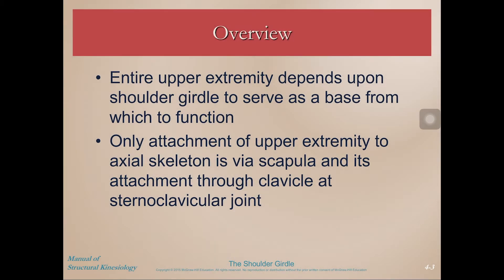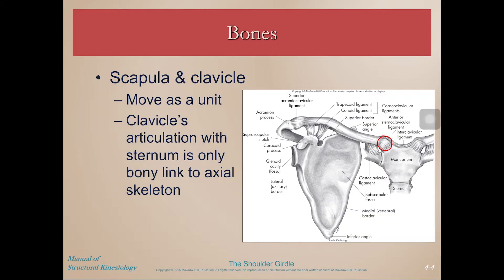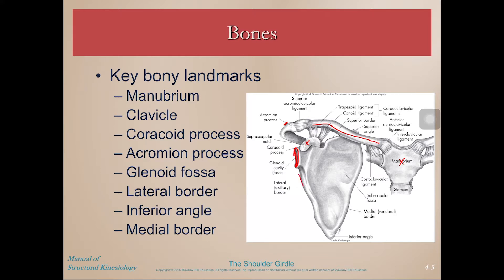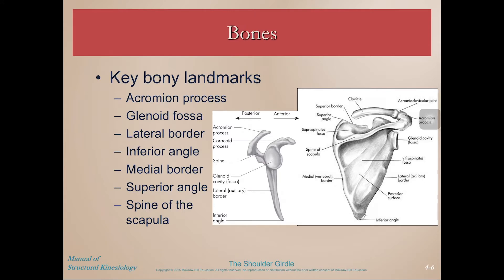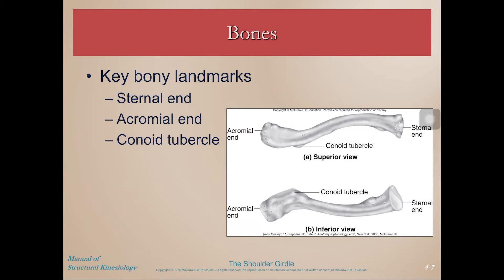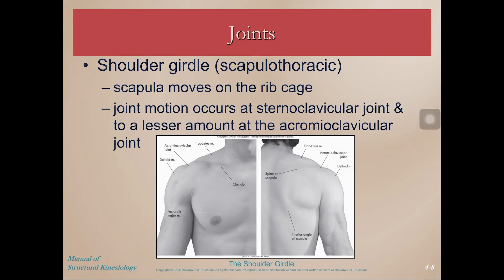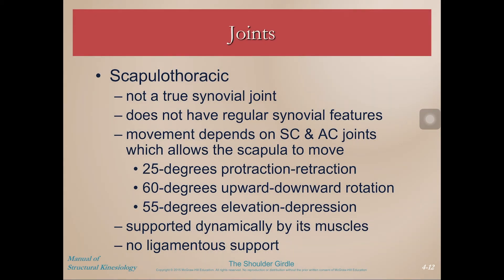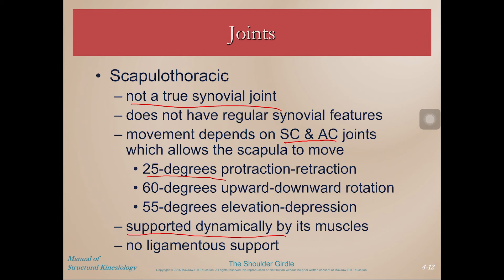Shoulder Girdle Anatomy: Bony Landmarks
The shoulder girdle consists of the clavicle and scapula, and you might be surprise at how crucial these structures are for shoulder joint range of motion! This lecture is part of a free, 25-video series covering every facet of structural anatomy. Don’t just memorize human anatomy, master it

TIME-STAMPS
00:00 – Intro
00:52 – Importance of Shoulder Girdle
01:36 – Bones of the Shoulder Girdle
02:28 – Key Bony Landmarks
06:00 – Scapulothoracic "Joint"
07:16 – Sternoclavicular Joint
07:46 – Wakanda Dance
07:57 – Acromioclavicular Joint
08:10 – Scapulothoracic "Joint" (again)
09:24 – Stability vs Mobility
10:15 – Where To Go Next